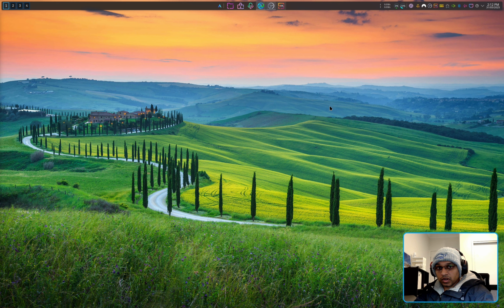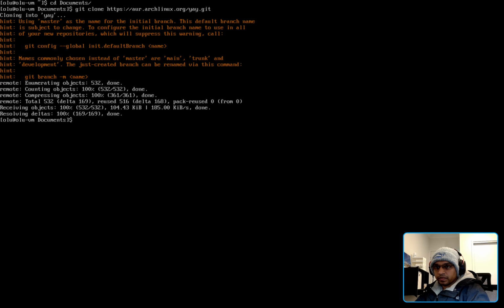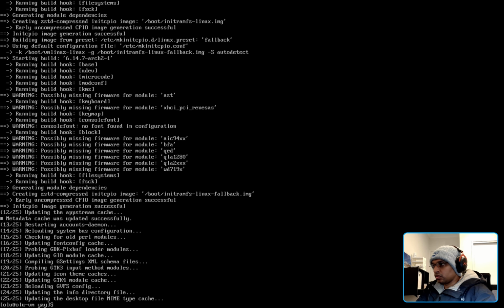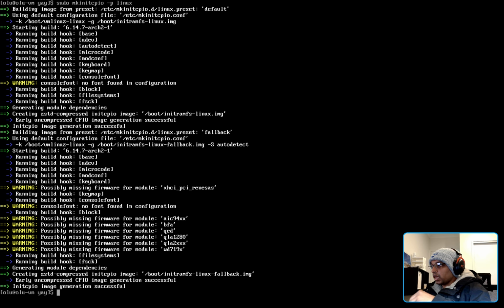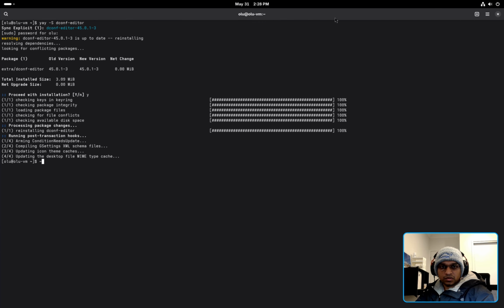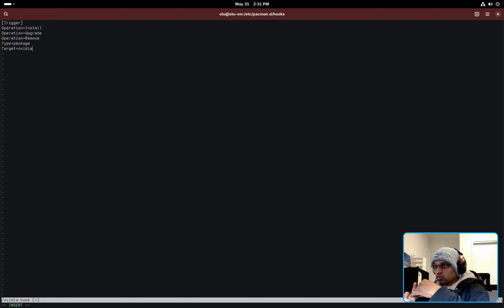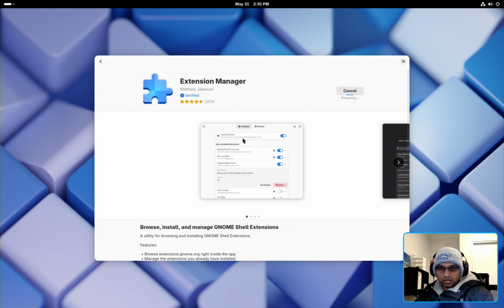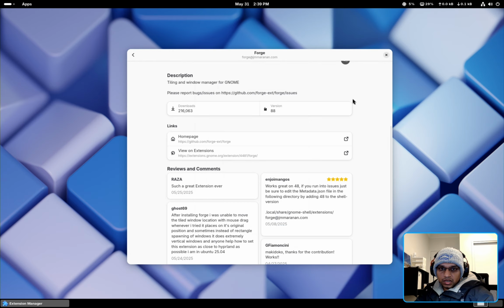Arch Linux Post Installation with Nvidia Drivers, Pipwire & Gnome Desktop Environment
Post Installation of Arch Linux with Gnome, Nvidia & Pipewire

0:00 Intro
2:58 Pipewire Audio
6:44 Gnome
8:51 Nvidia Drivers
21:36 Gnome Extensions